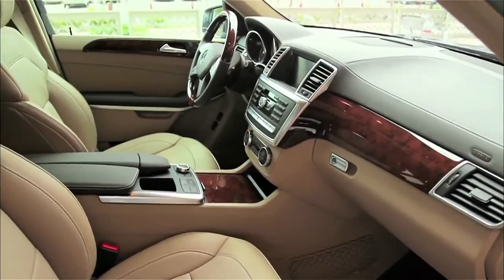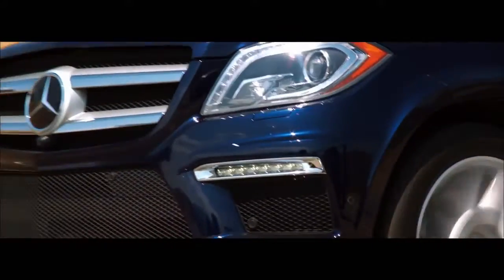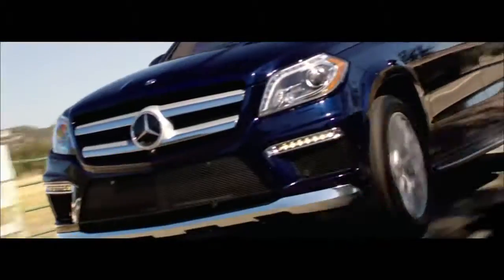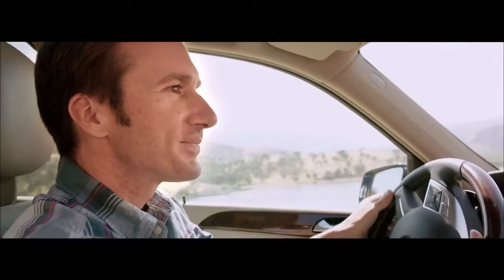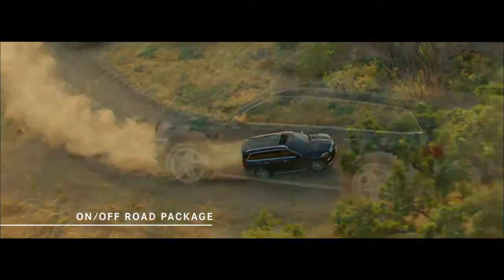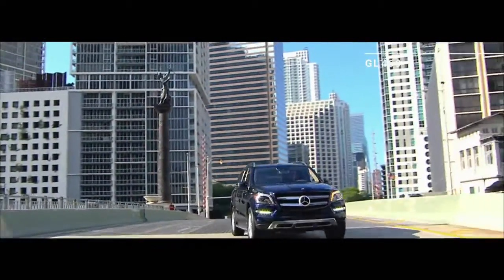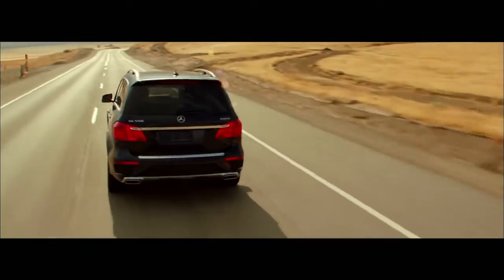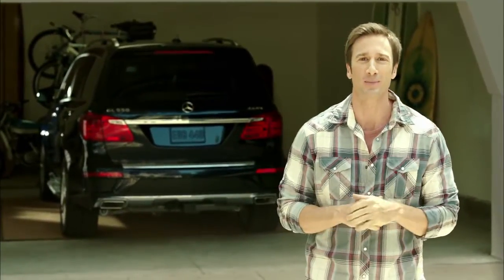2014 GL Class Video Brochure Long Form